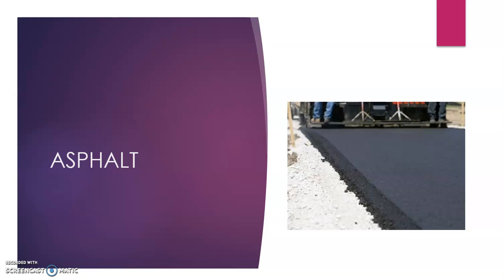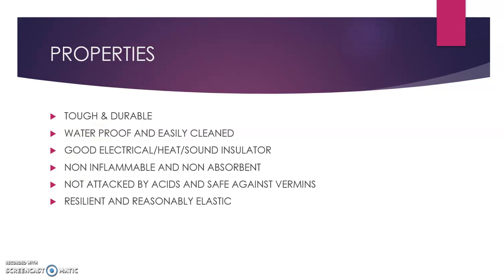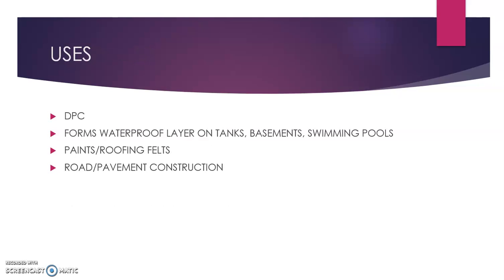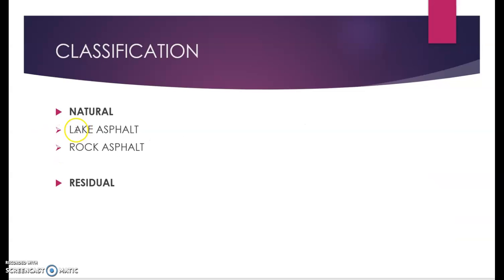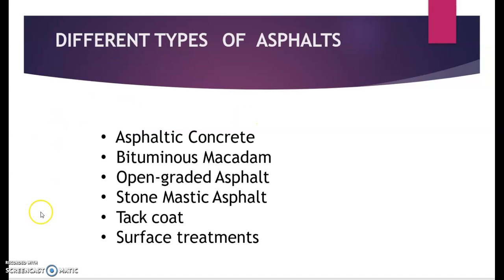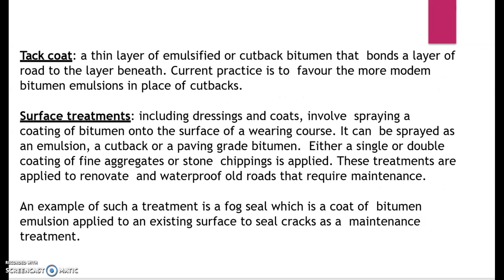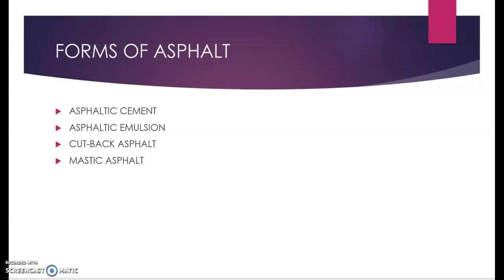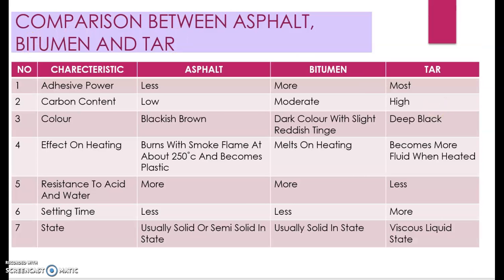ASPHALT AND TAR